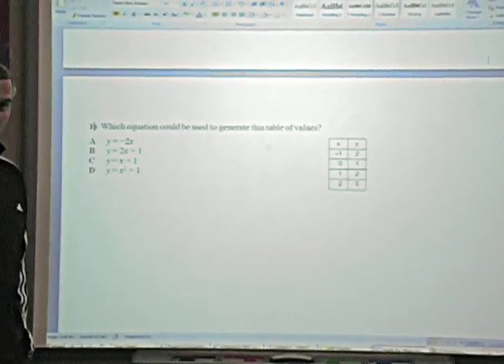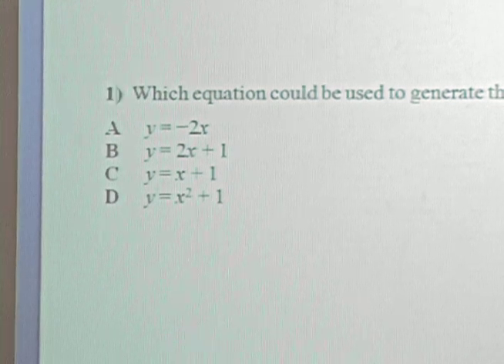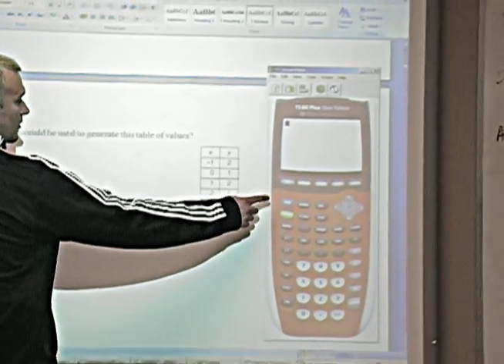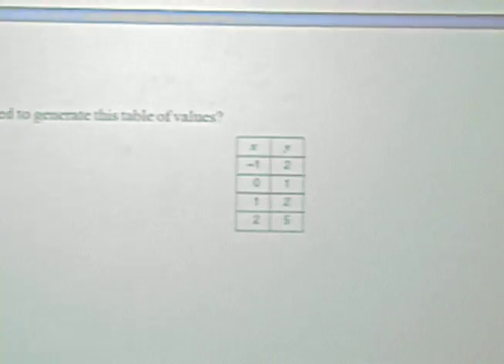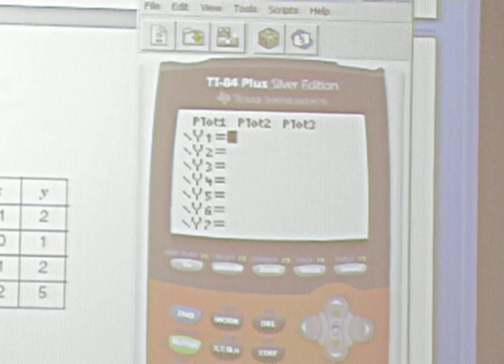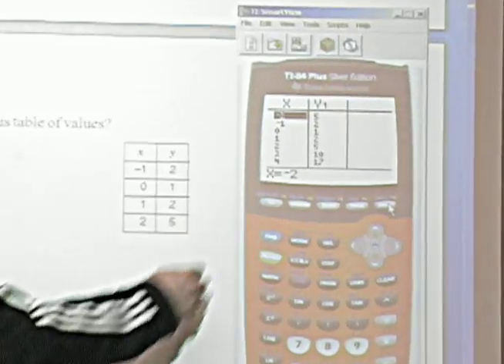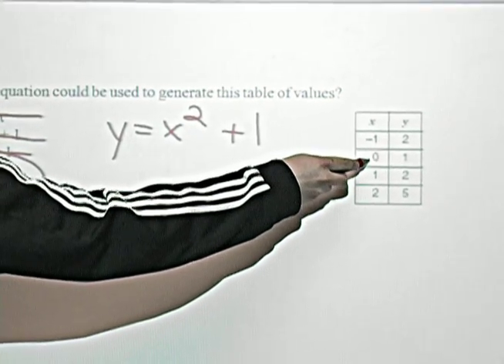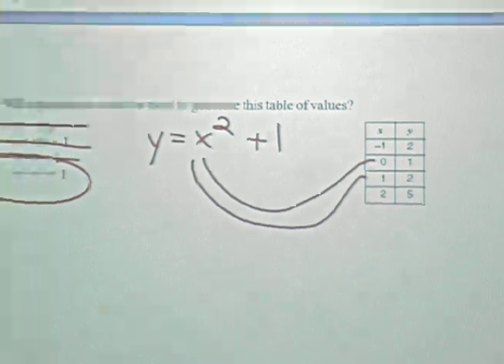Math TAKS Hawk Time Day 1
Math TAKS prep for Hawk Time day 1